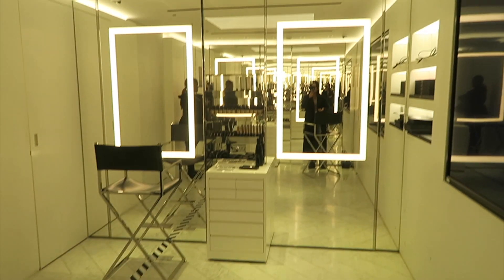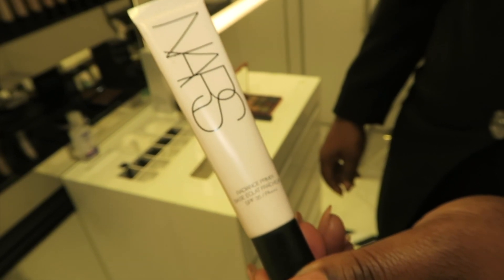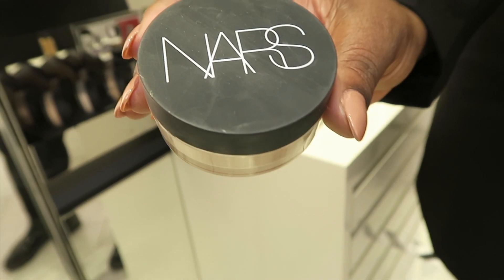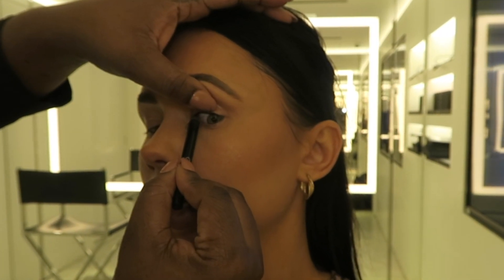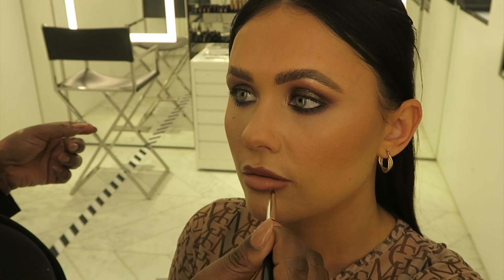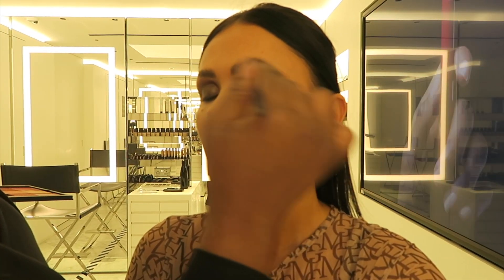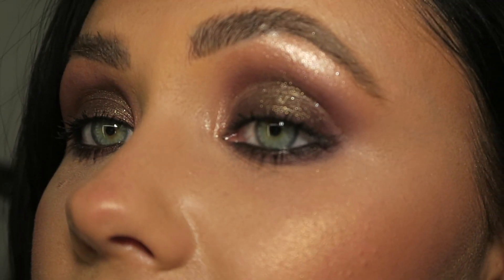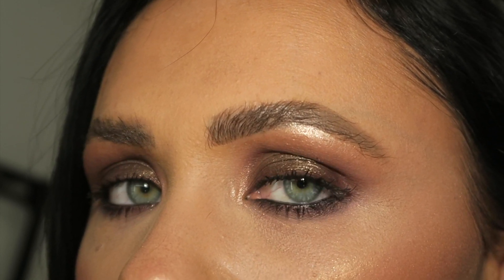GETTING MY MAKEUP DONE AT A NARS MAKEUP COUNTER! ItsSabrina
NARS Store address -
 27 King's Rd,
London
SW3 4RP

♡ FAQ's ♡
A- Canon 6D Mark ii

Any music used in this video is from Epidemic sounds and is licensed music. I have a monthly subscription which gives me the right to use it on my social platforms!